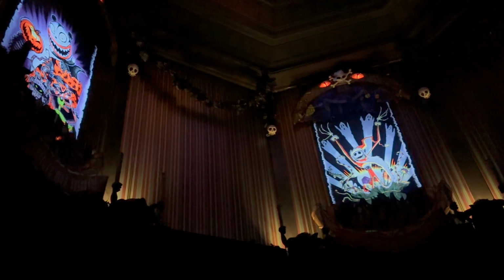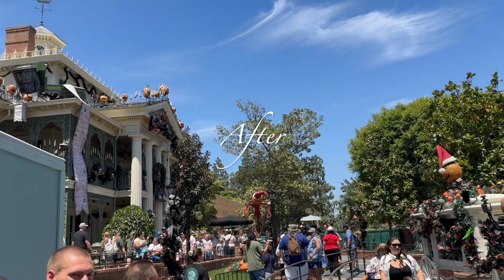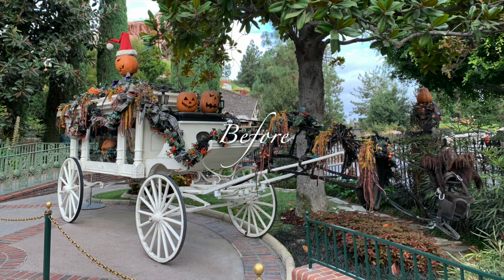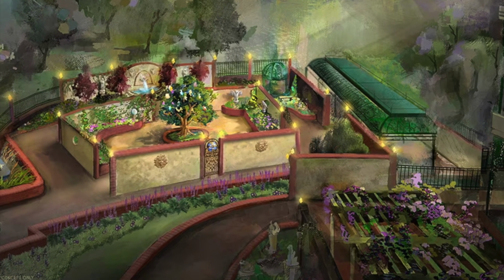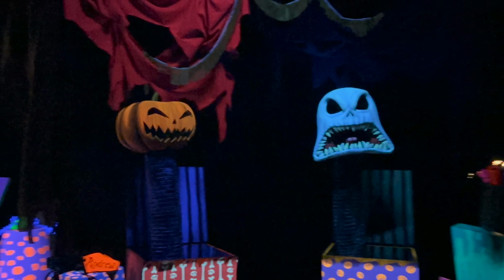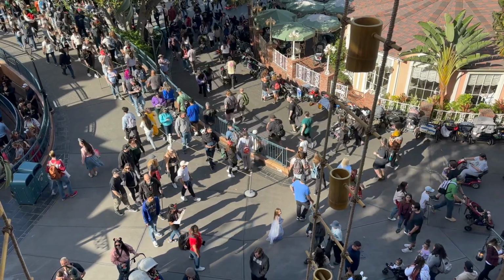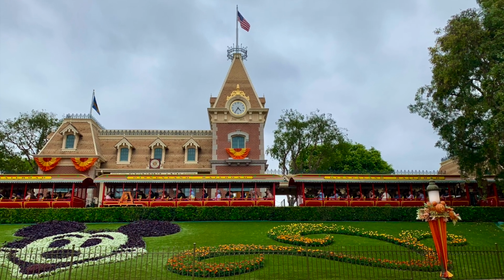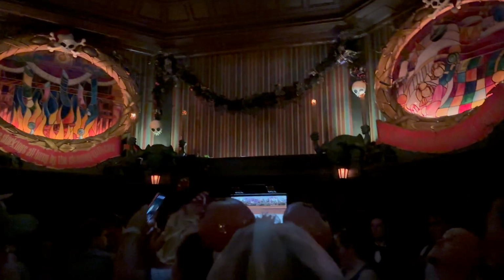Virtual queue / changes made / everything u need to know about the haunted mansion holiday ride 2024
Confused about what's going on with the haunted mansion in 2024? Or maybe you're just planning your halloween or holiday trip to Disneyland and you want to know if you'll be able to ride the Haunted Mansion Holiday ride. Keep watching I'll show you what's changed so far plus how to use the virtual queue so you won't miss out of any of the fun.

Intro 00:00

Virtual queue tips 9:10